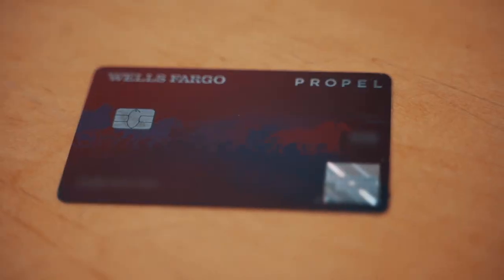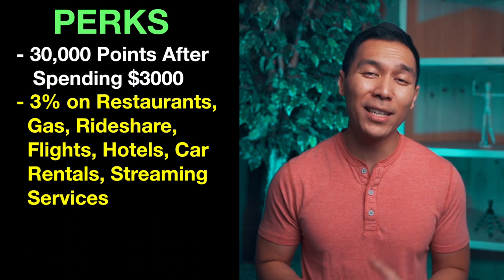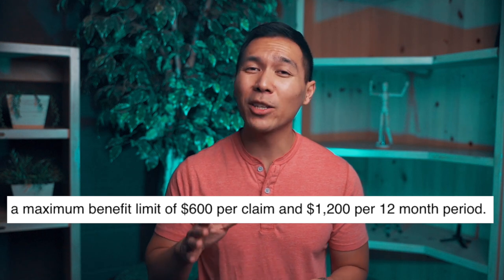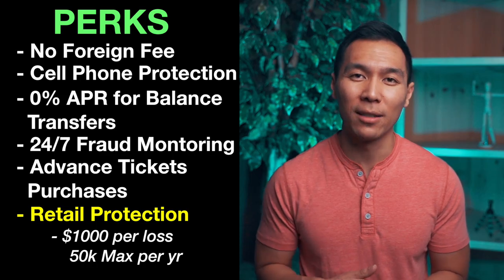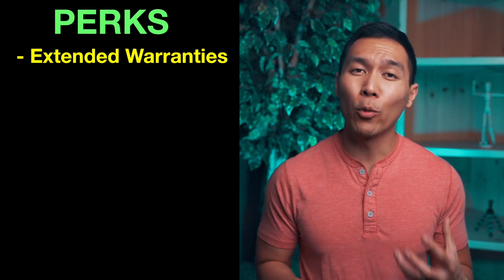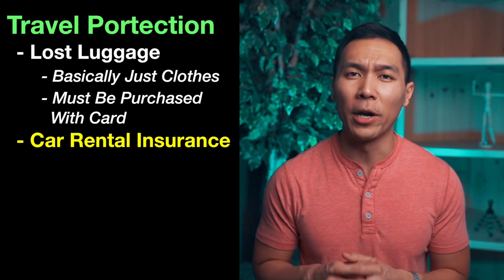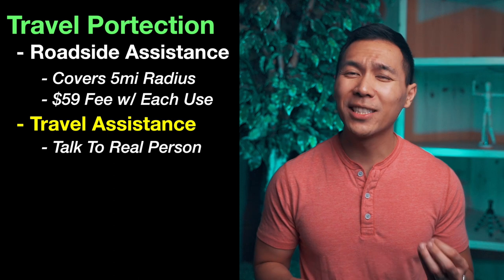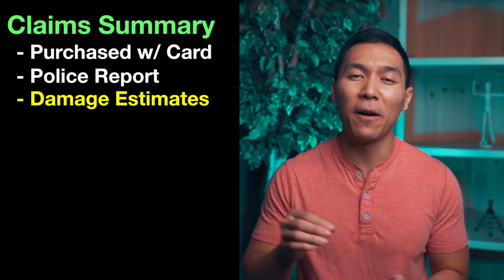Wells Fargo Propel American Express Credit Card (6-Month Review)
Today I Reviewed the Wells Fargo Propel American Express Credit Card (6-Month Review) All my recommendations 👉🏾

After using this credit card after 6-Months, I've decided to do a review you share with all of you my likes and dislikes.

I will go over the perks in detail and share with you the pros and cons of each.

If your thinking about getting this card, then watch this video! If not, you will enjoy it anyways by hanging out with me!